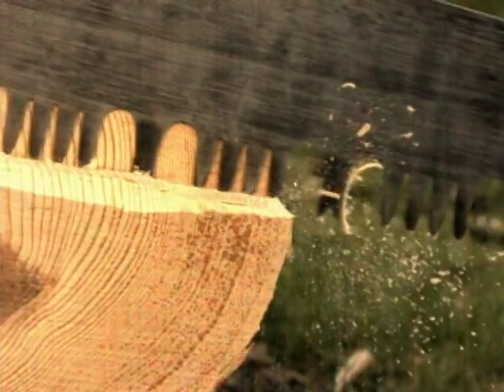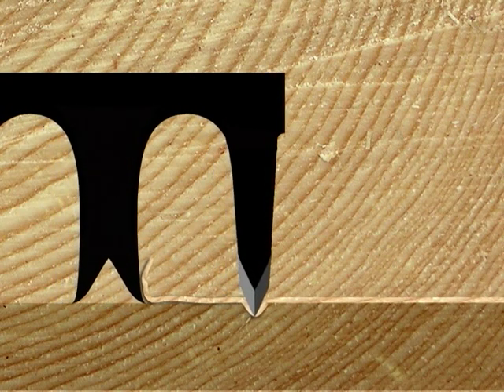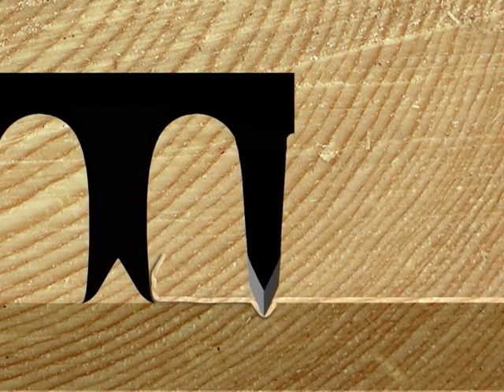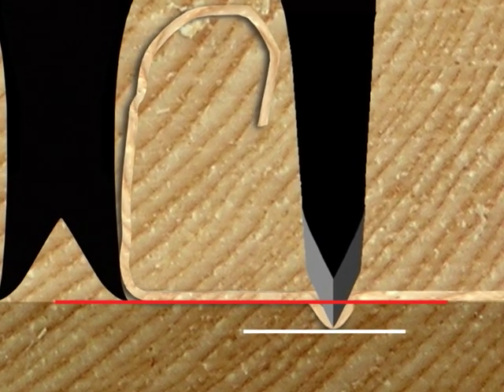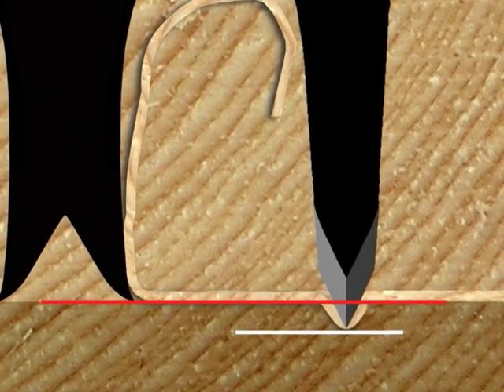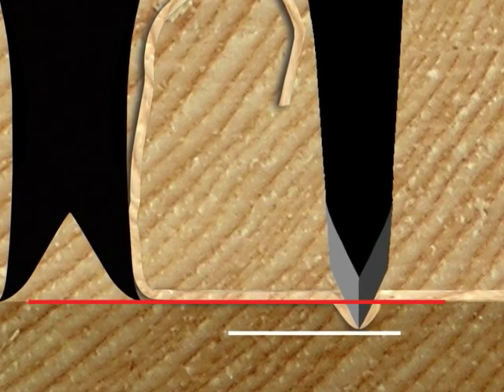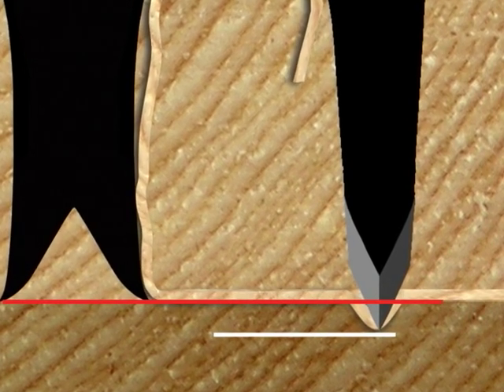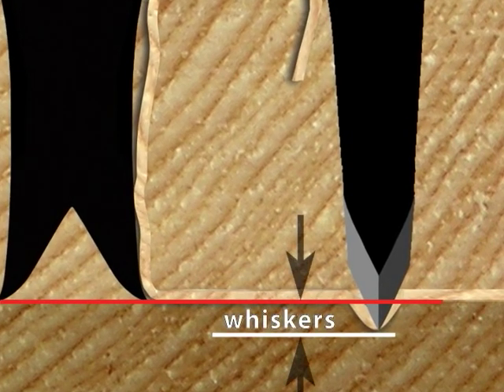The Crosscut Saw Filer, Part 1 of 5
This is Part 1 of 5 of the Crosscut Saw Filer. Warren Miller, author of the Crosscut Saw Manual, learned to file crosscut saws from Martin Winters, accomplished filer from the days when the crosscut saw reigned. Warren began filing saws in the 1970s and continues to pass on his knowledge at saw filing workshops today. USDA Forest Service, Missoula Technology and Development Center, 1123-2D03-MTDC.